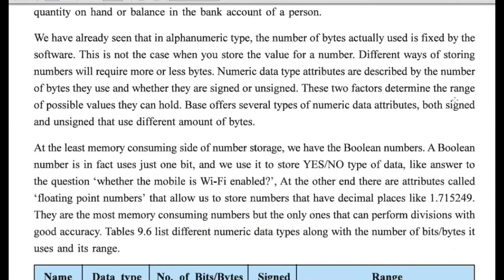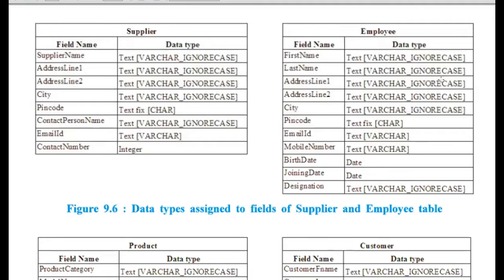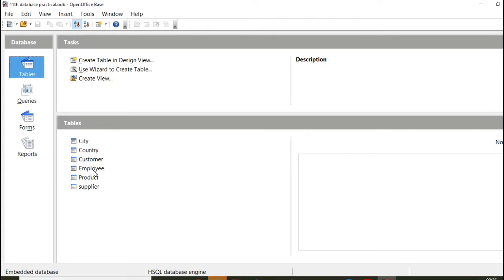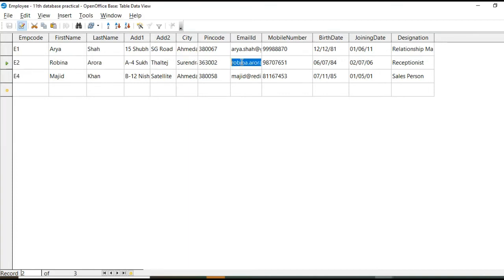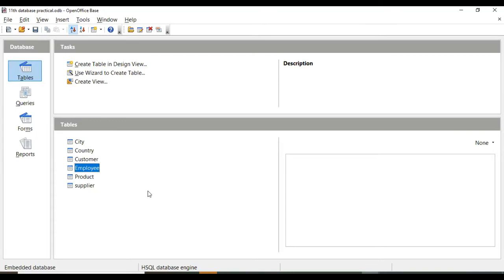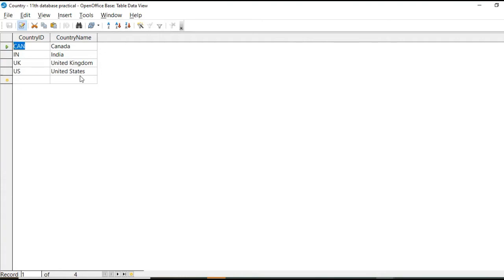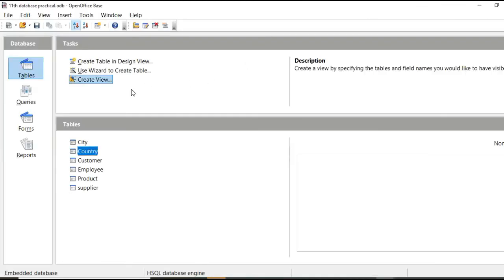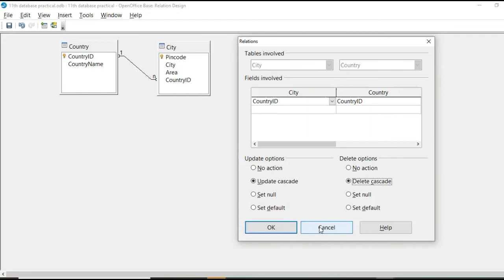Standard 11 | Chapter 10 | Working with Tables | Part 2.1 | Base | OpenOffice | Computer Studies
(with Gujarati caption) Field Type -  Inser and Edit record in table - Deleting record - Sorting data -   data redudancy - primary key - relationship between tables - editing relationships - referential integrity - editing relationship